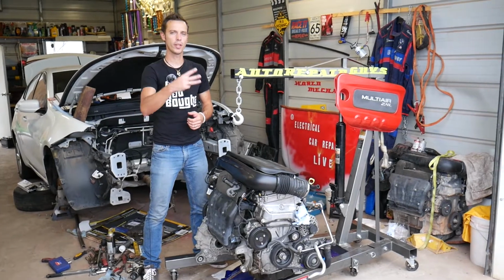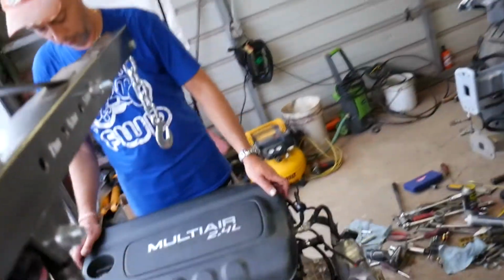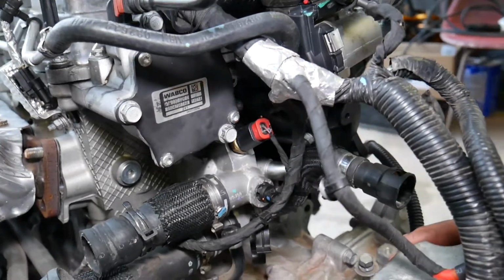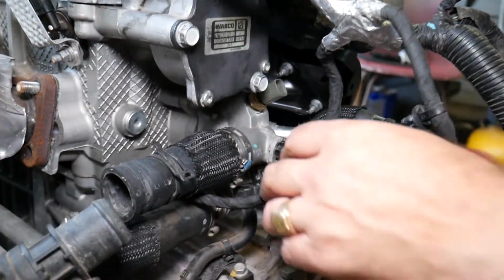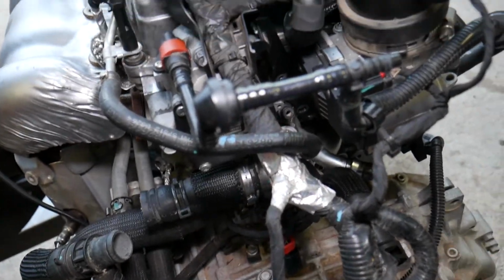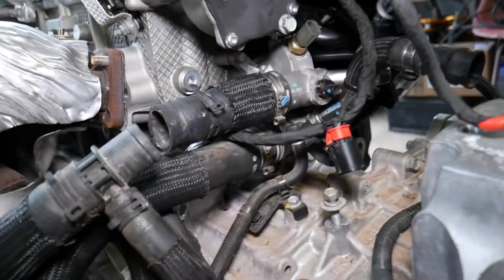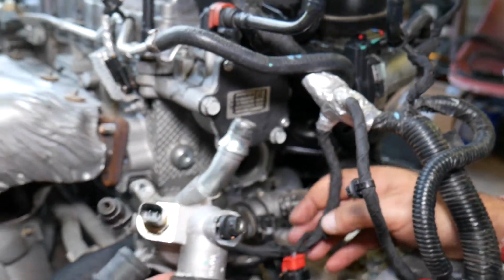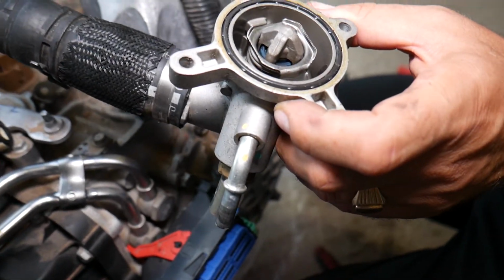THERMOSTAT REPLACEMENT LOCATION 2.4 CHRYSLER 200, RAM PROMASTER CITY, FIAT 500X 500 TORO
In this video we will explain how to remove and replace the thermostat and where the thermostat is located on 2.4 Multiair / Tigershark Engine. This engine has been used in multiple car such as Chrysler 200, Fiat 500x, Dodge Ram Promaster City / Fiat Doblo, Fiat Toro and more. We showed you what needs to be done to remove and replace the thermostat with the engine out of the car so you can see in a great detail. You do not have to remove the engine!
This video should be helpful on:
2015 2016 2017 Chrysler 200 Thermostat Replacement Location Removal
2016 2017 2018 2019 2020 Fiat Toro Thermostat Replacement Location Removal
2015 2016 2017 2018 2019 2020 Dodge Ram Promaster City / Fiat Doblo Thermostat Replacement Location Removal
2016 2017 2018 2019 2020 Fiat 500x Thermostat Replacement Location Removal

► Coolant Reservoir Hose
► Dodge Coolant
► Screwdriver Set
► Clip / Panel Removal Tool
► Makita Impact
► Torx Set
► Tool Set
► Assorted Clamps